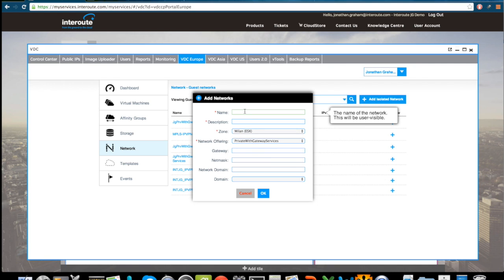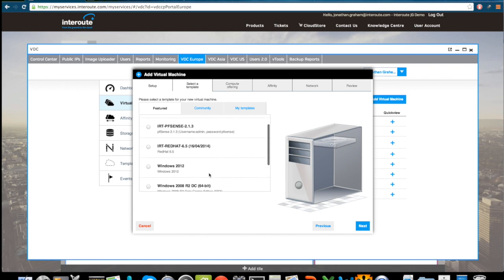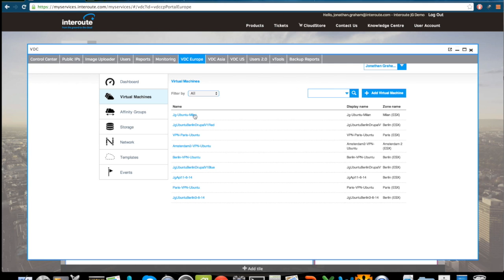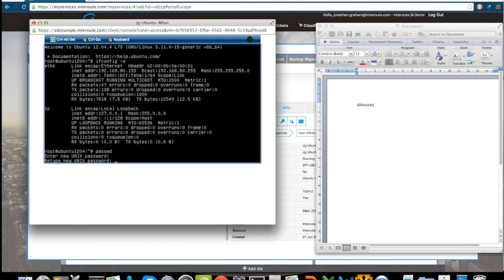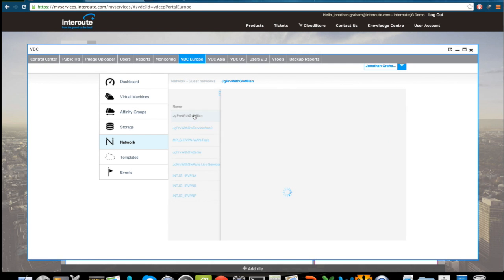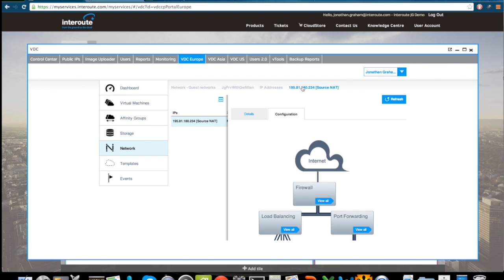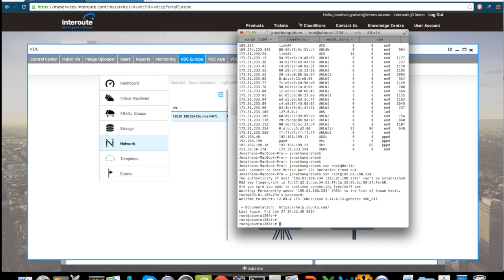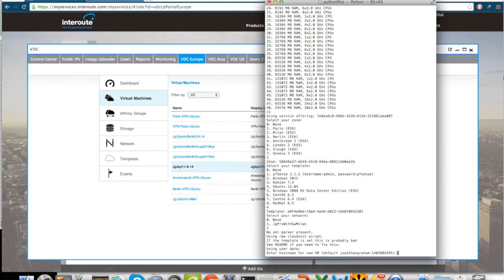Interoute VDC 2 Control Centre GUI and API